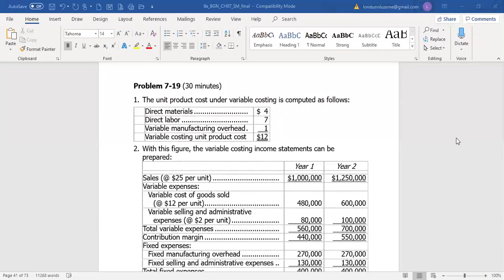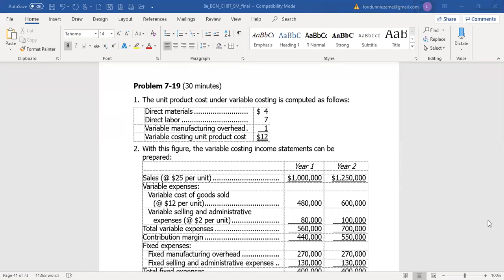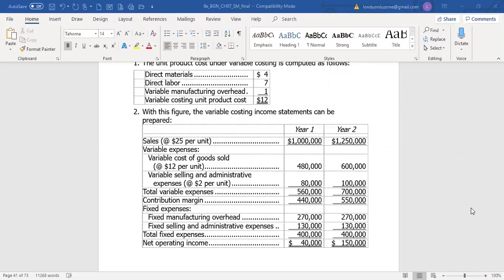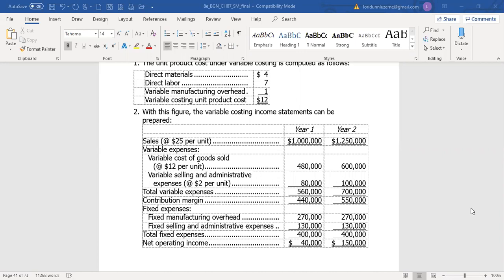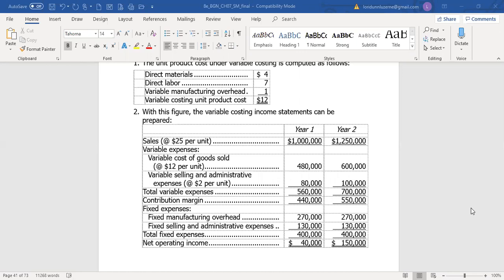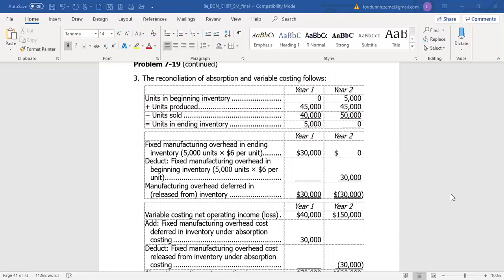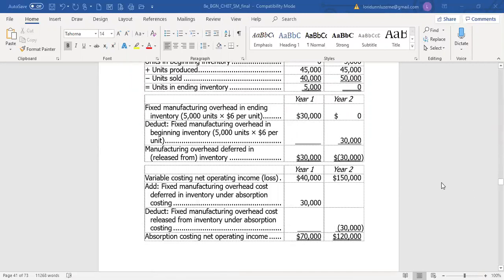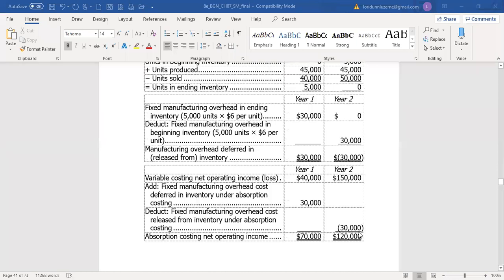ACC 311 chapter 7 practice problem ldunn